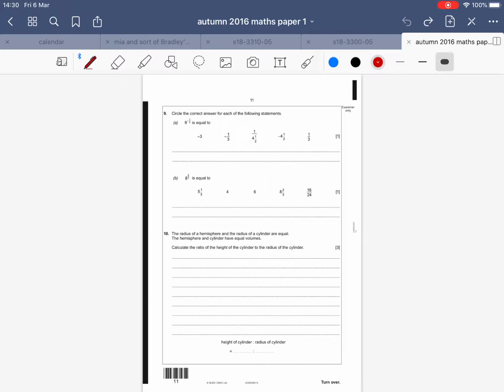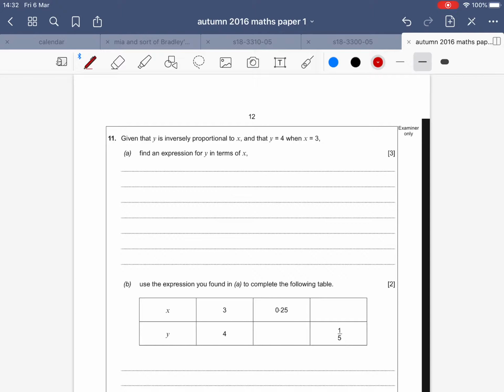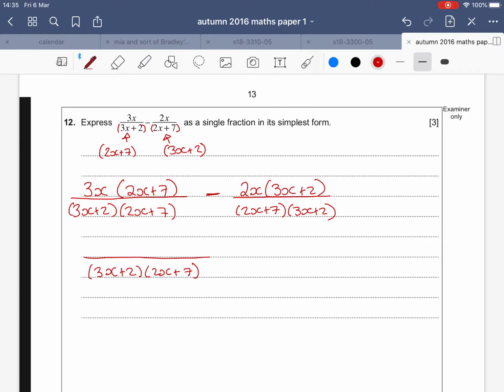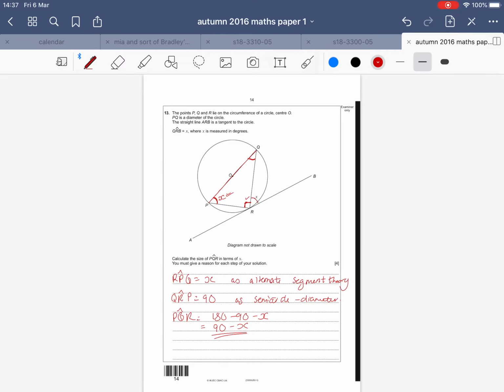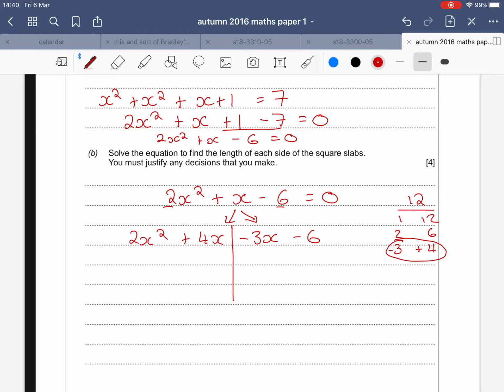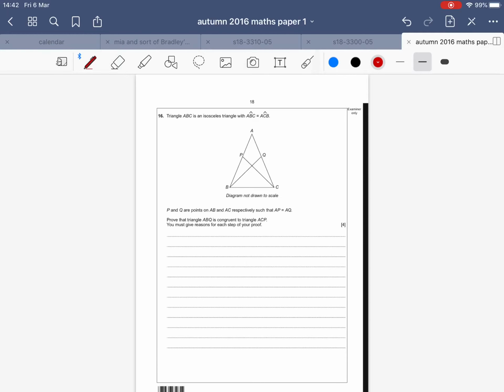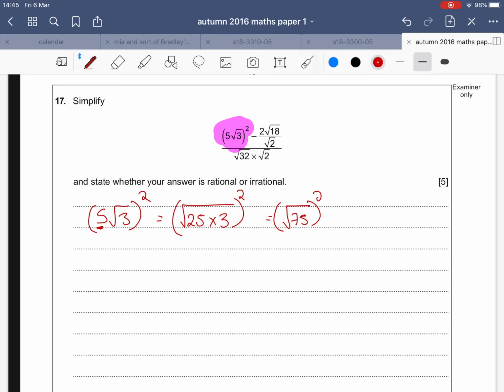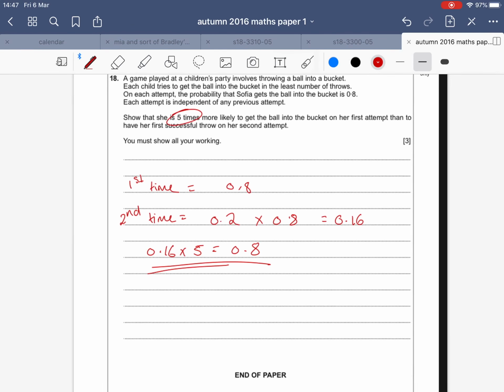November 16 Unit 1 Higher Q9-18